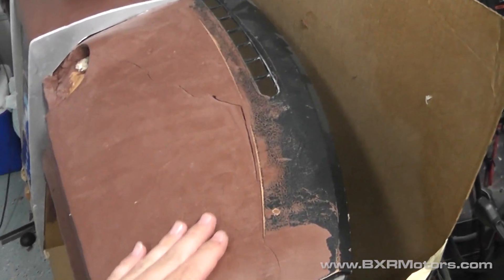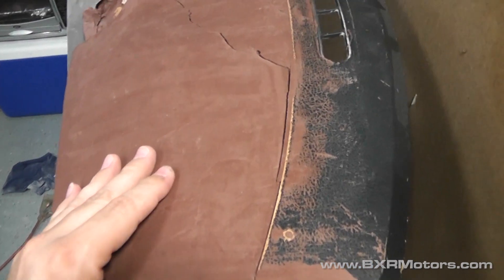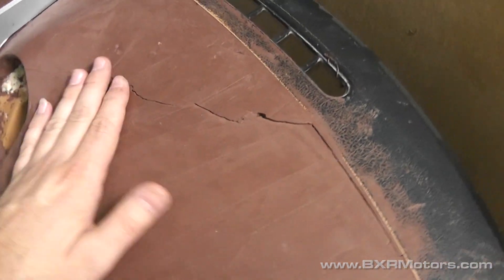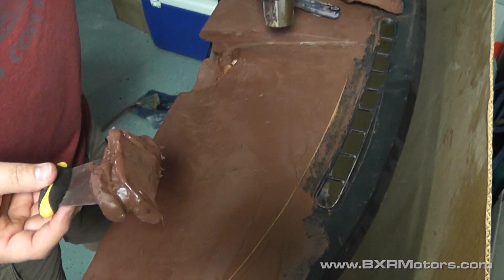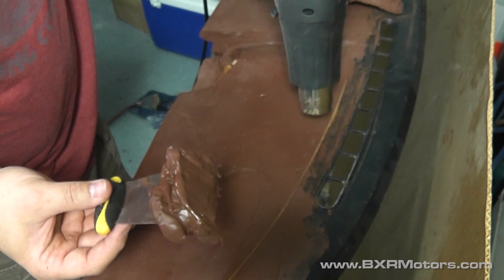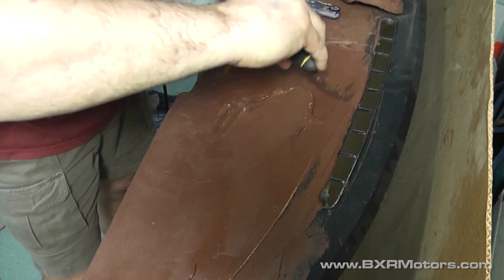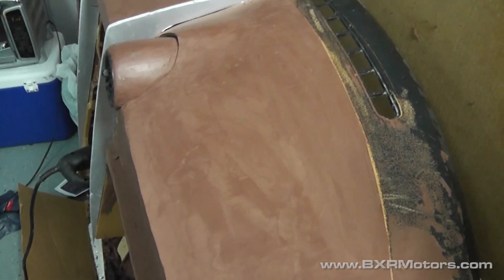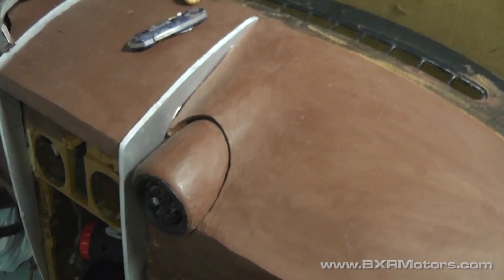Clay Sculpting Fixed Cracked Dash - Bailey Blade XTR Concept Car Design - Part 80